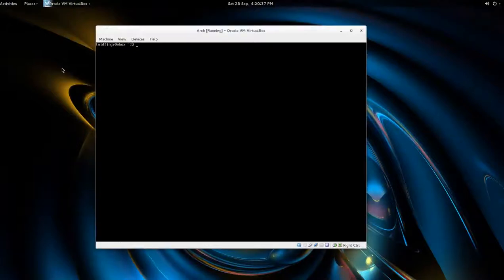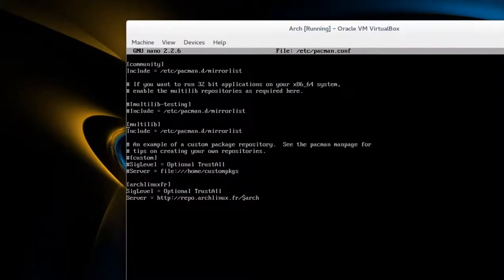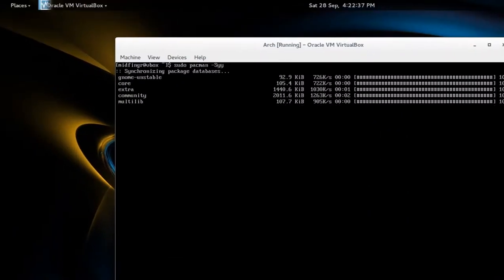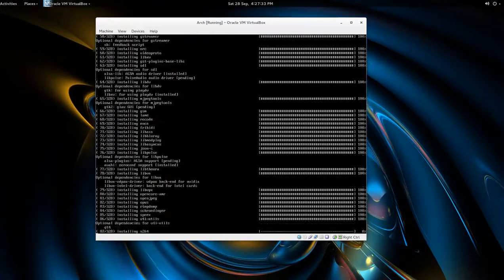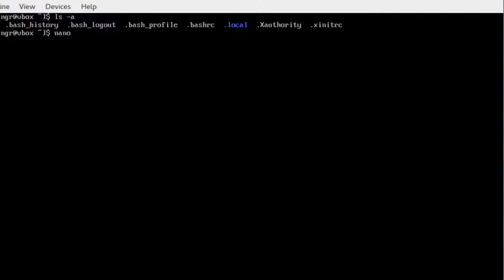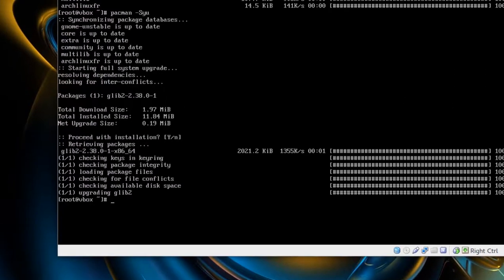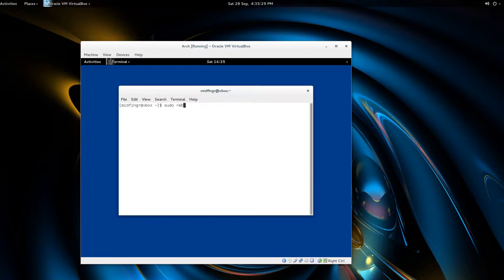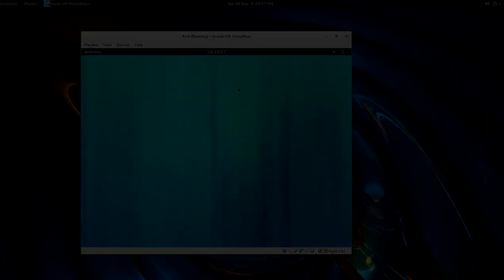Gnome 3.10 Install Virtual Box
UPDATE: Gnome 3.10 has been moved to testing.

Delete gnome-unstable lines; uncomment testing in /etc/pacman.conf

A quick run through on installing Gnome 3.10 in Arch Linux (unstable).

Icon cache fix:
/usr/bin/gdk-pixbuf-query-loaders --update-cache